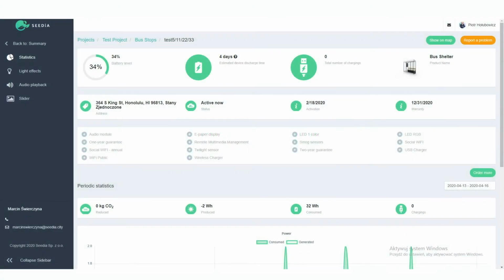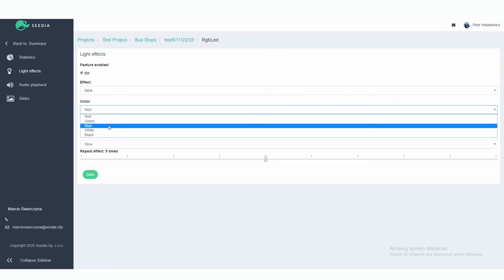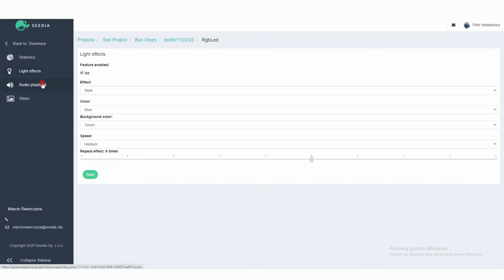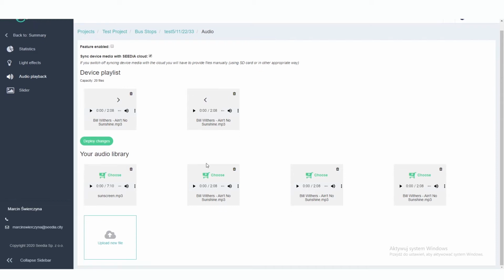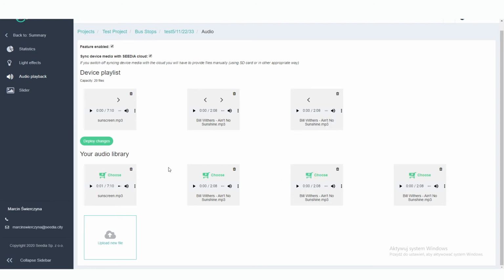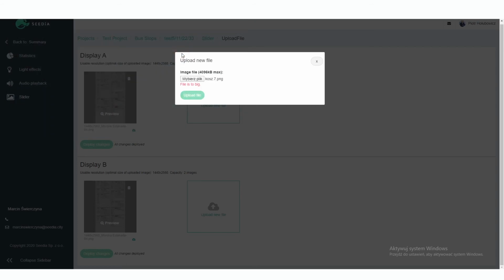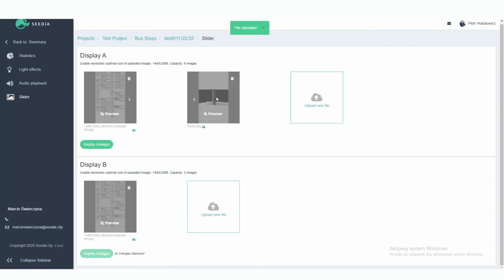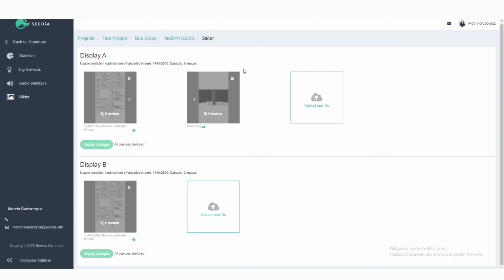3. Multimedia Functionalities Panel webinar | SEEDiA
Multimedia Functionalities Panel - Webinar by SEEDiA